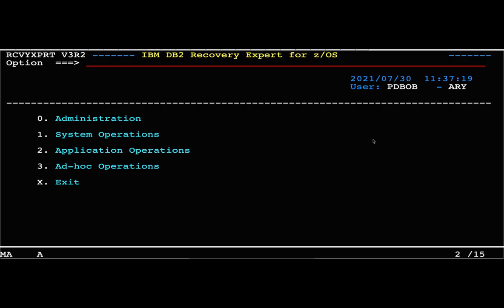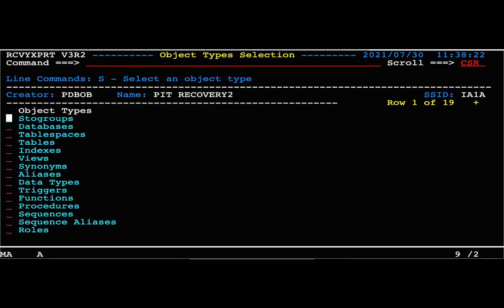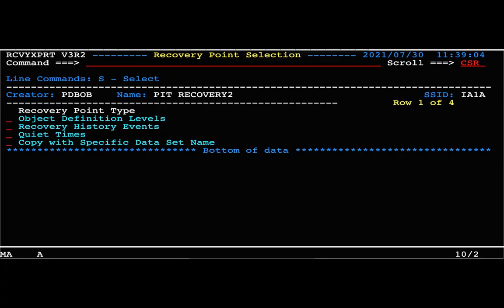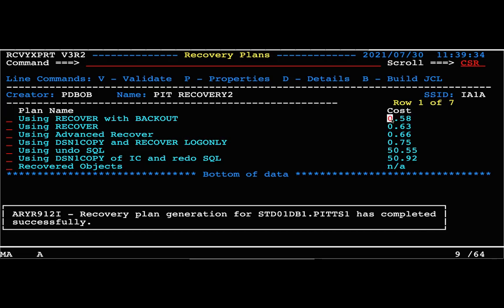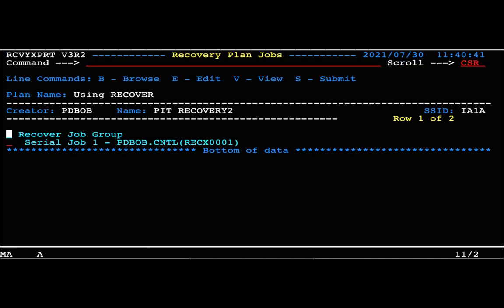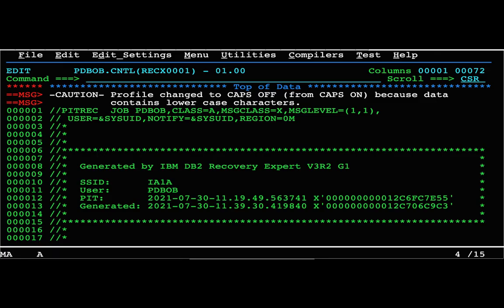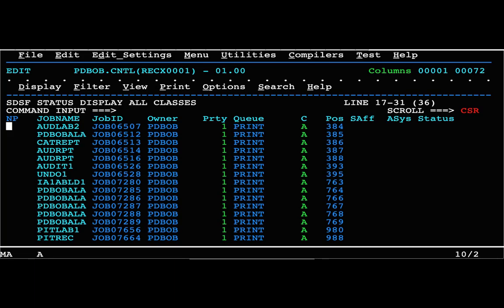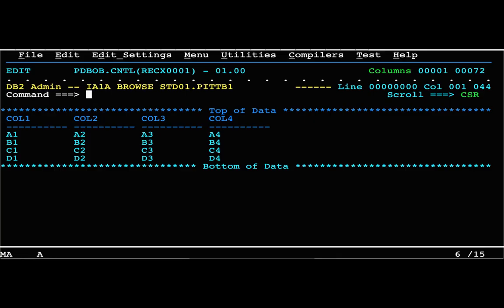RE Point in Time Recovery